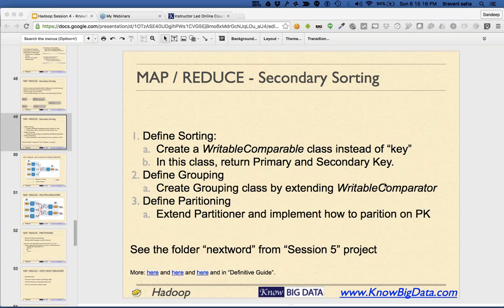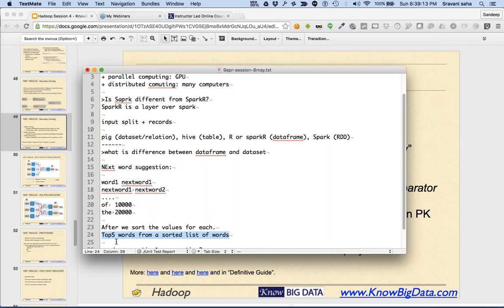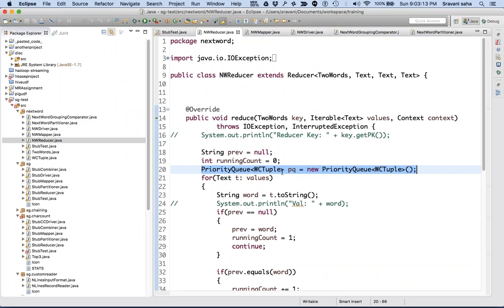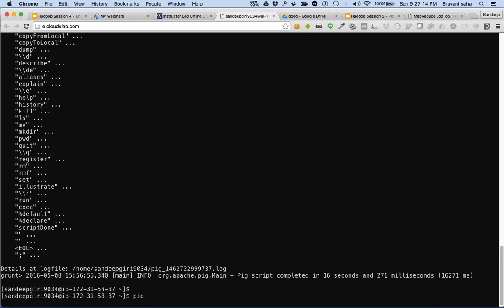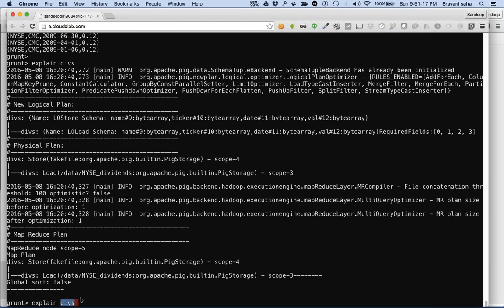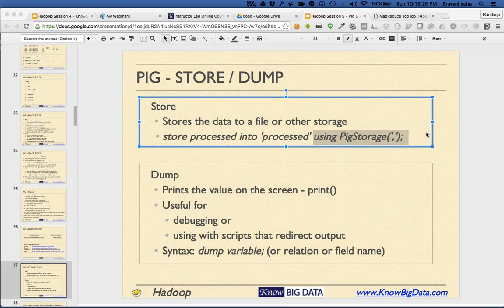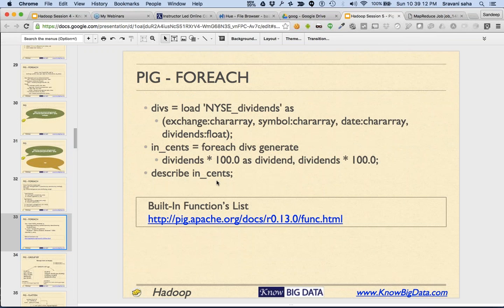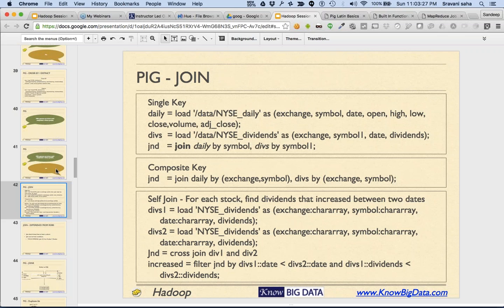Big Data and Hadoop 9th April Batch 1462718637